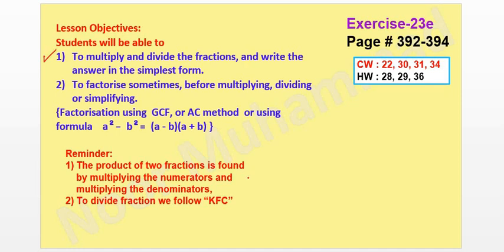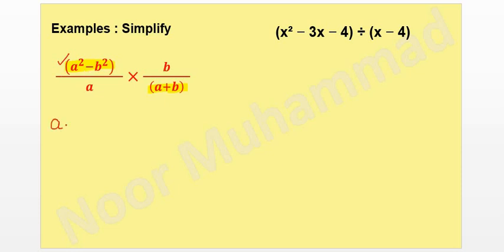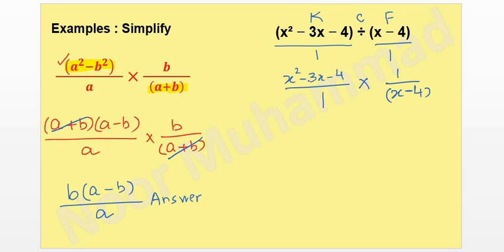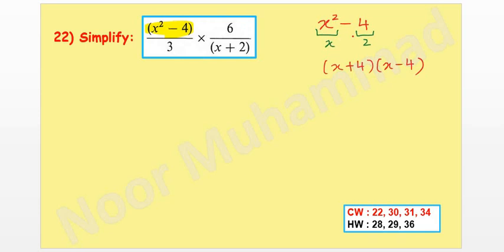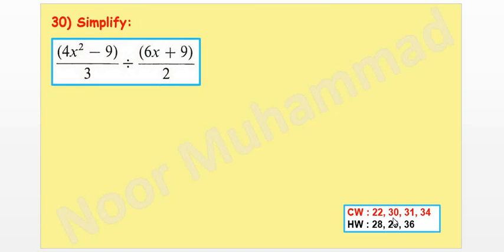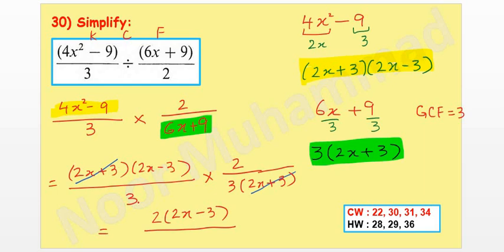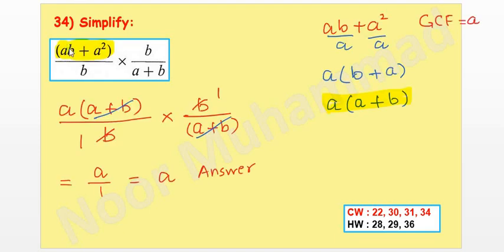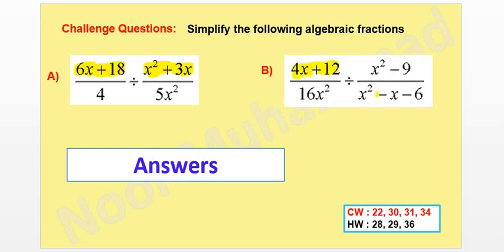STP Mathematics Chapter-23 Ex 23e(Part-2) Multiply and divide Fractions by Factorising IGCSE| GCSE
multiply and divide algebraic fractions by Factorising
simplifying algebraic fractions
maths Multiply and Divide algebraic fractions
how to simplify multiply and divide algebraic fractions by factorization
simplify fractions| Division | multiplication | of algebraic fractions
Exercise-23b
Exercise-23c
Exercise-23d